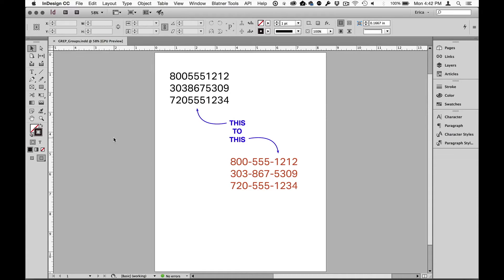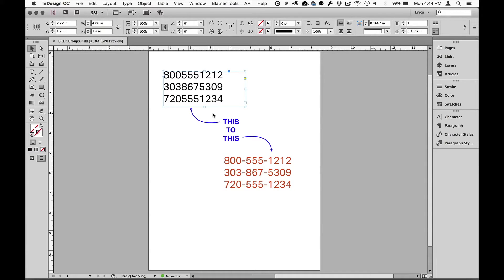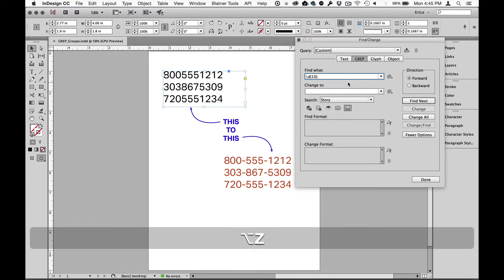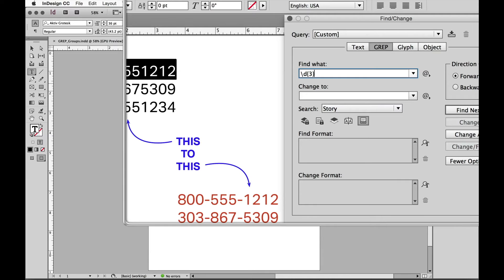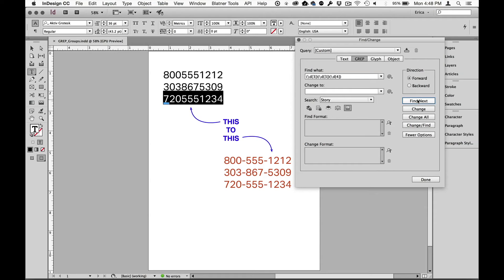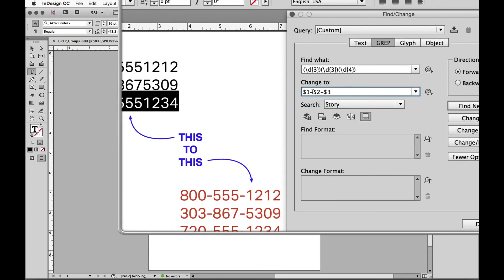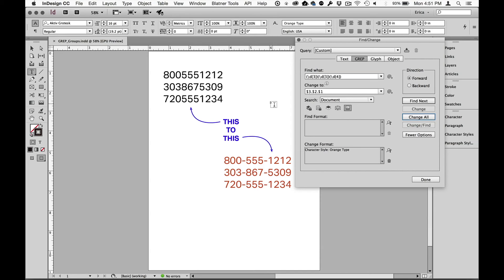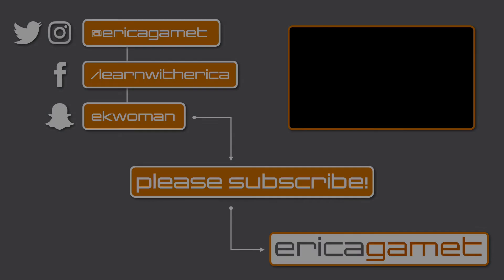GREP in InDesign: Grouping and Manipulating Found Text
Once you find a pattern of text using GREP in InDesign, you can add information to the found text, or even delete portions of or re-arrange that text. To do that, you'll first need to break the GREP search into groups.

Let me know what other types of things you want me to talk about.